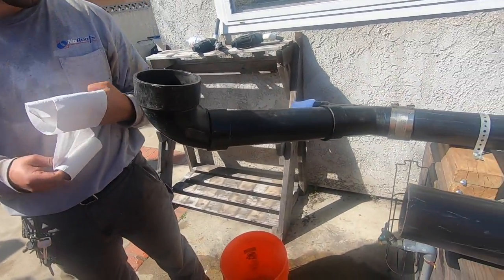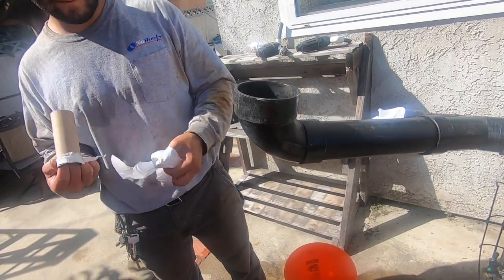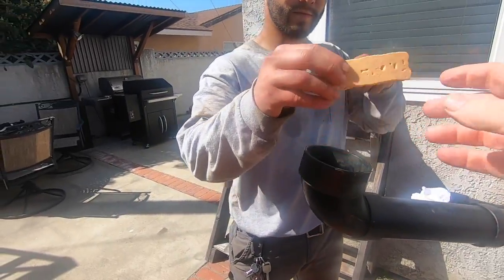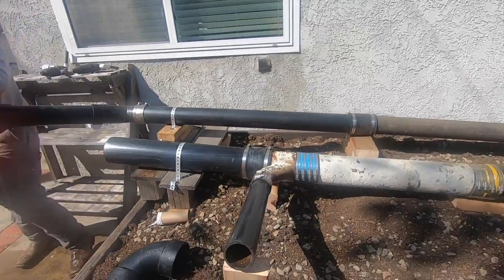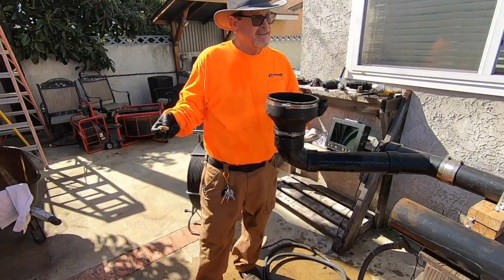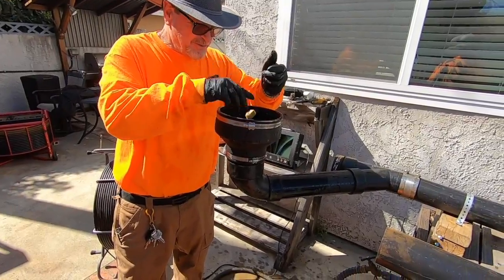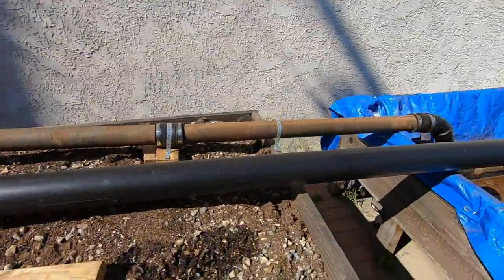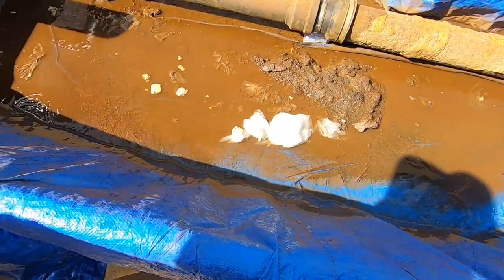Bad Flush vs Good Flush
This video shows the difference between a flush in an old cast iron sewer and a flush in a cast iron sewer that has been descaled by Robert's Plumbing & Rooter Services.